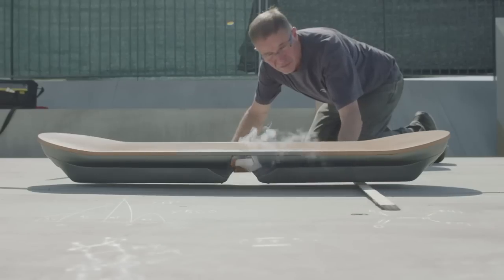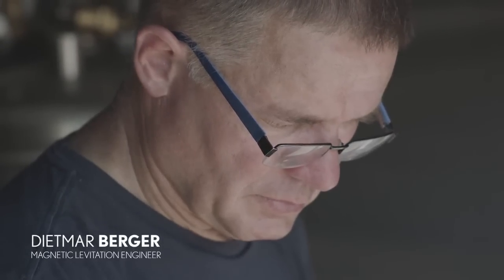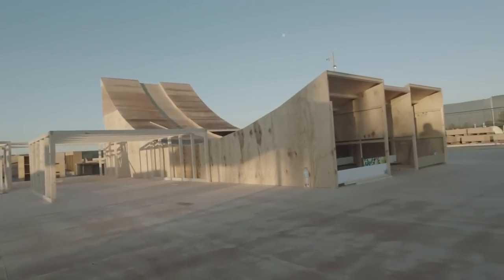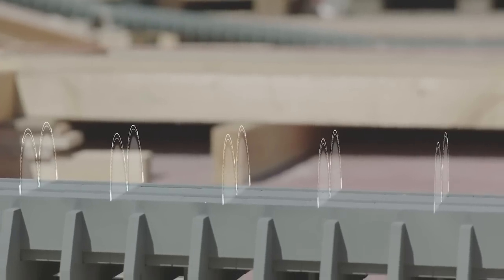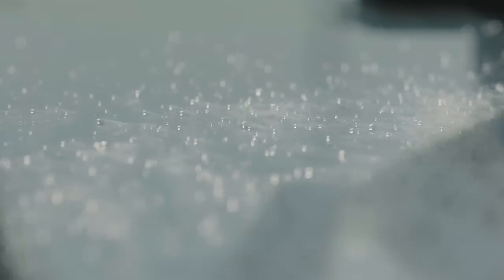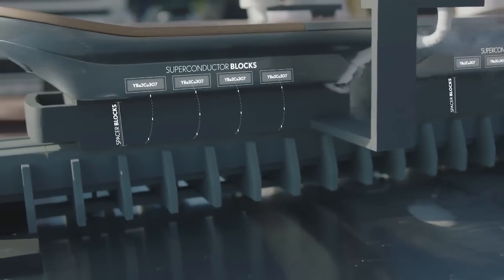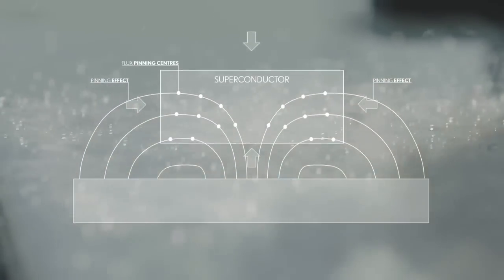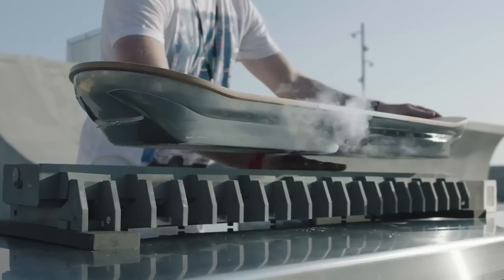Want to FLY on a Skateboard? Watch This Now!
Lexus has released  new video hoverboard.